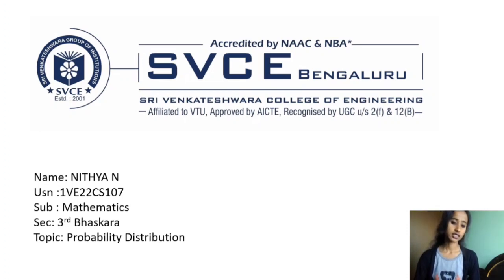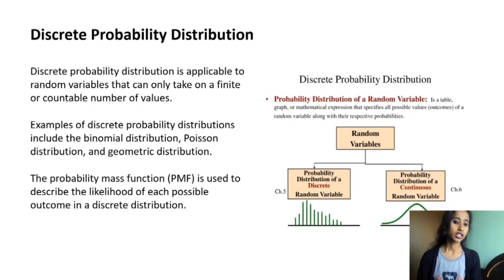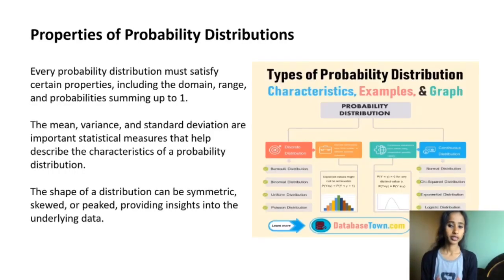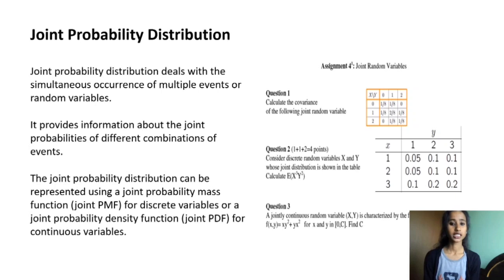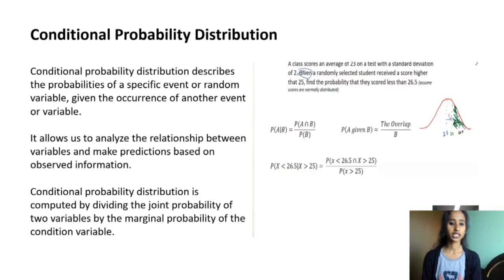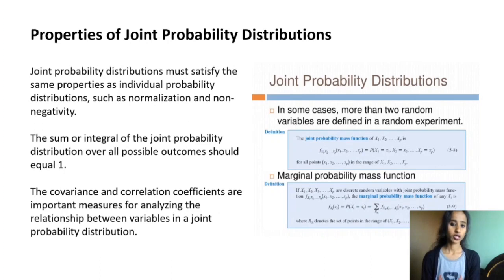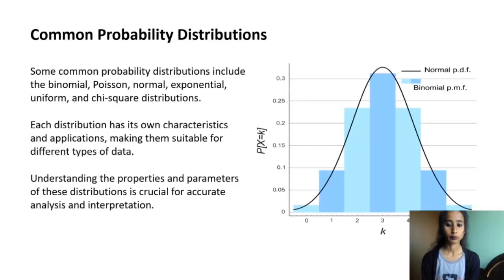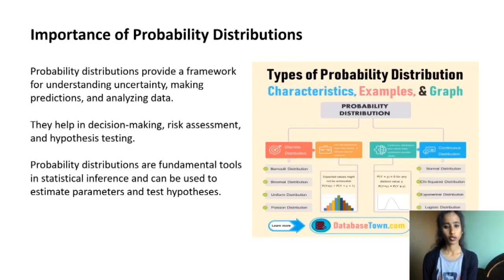Probability distribution - MATHEMATICS